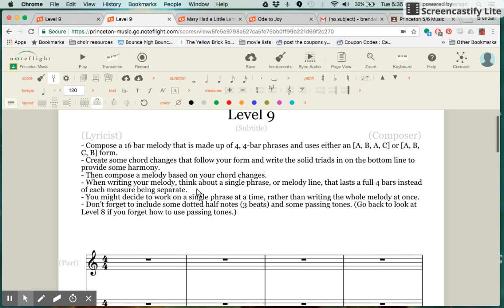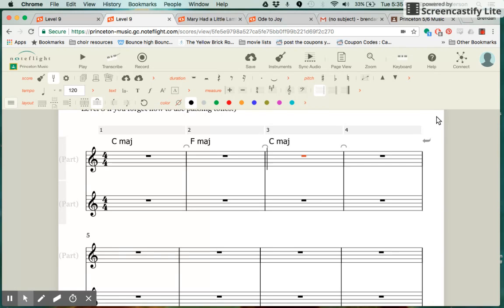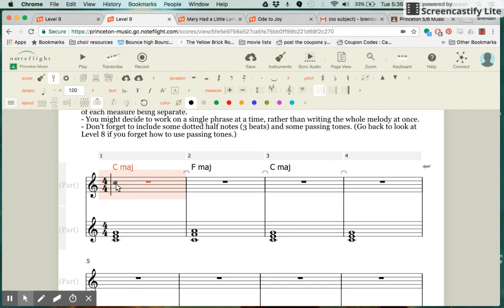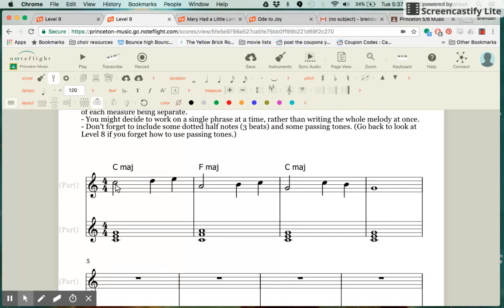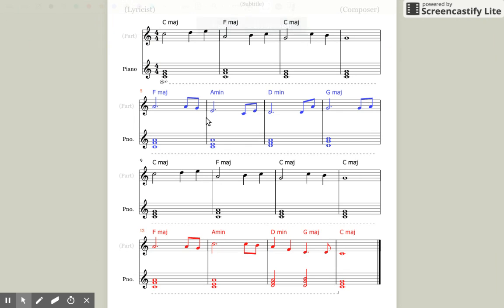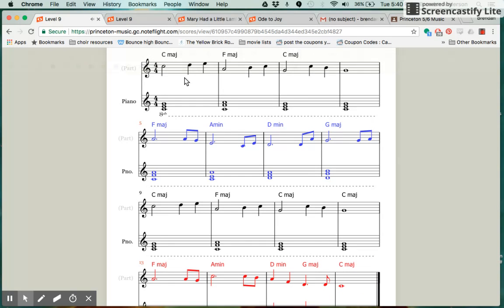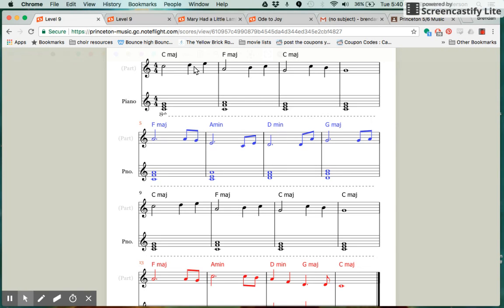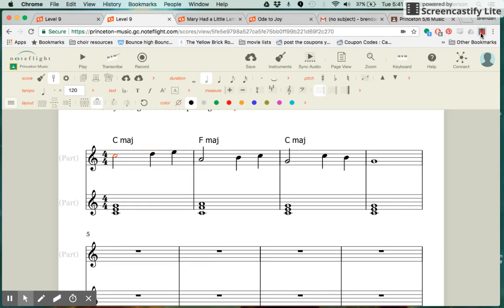Noteflight, Level 9 #2